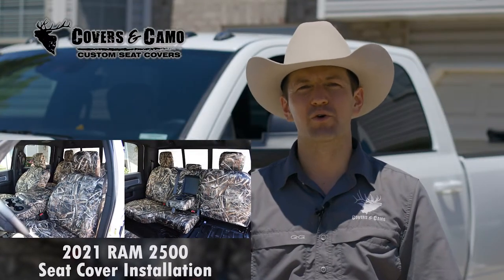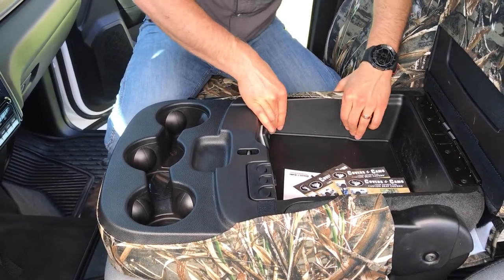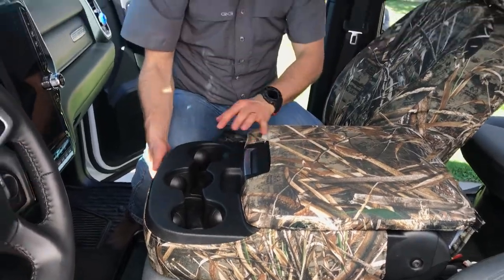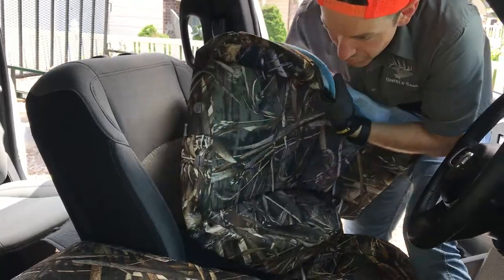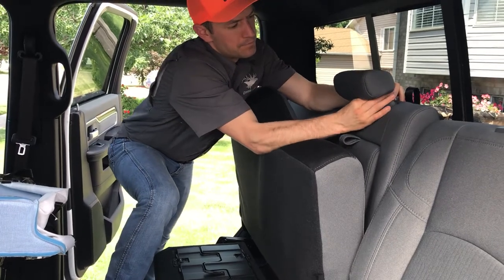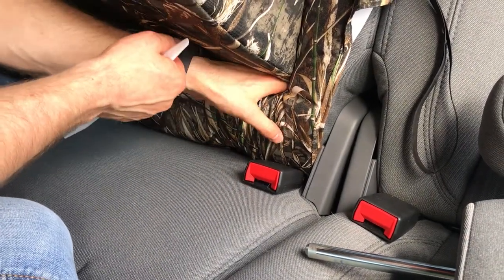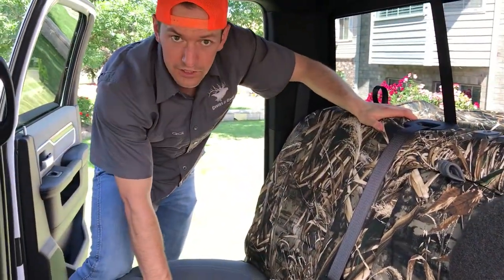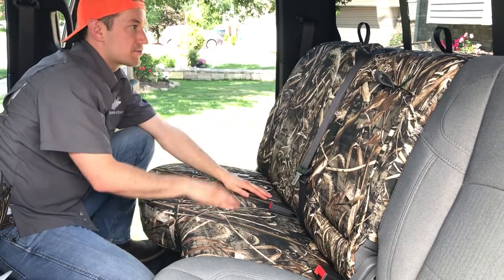2021 RAM 2500 Seat Cover Installation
Insert: Realtree Max-5
Trim: Realtree Max-5